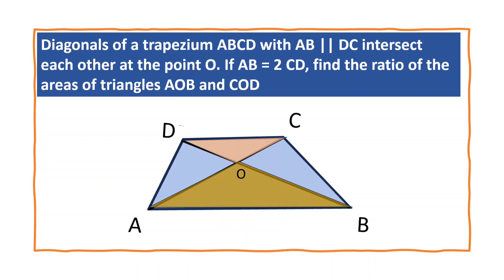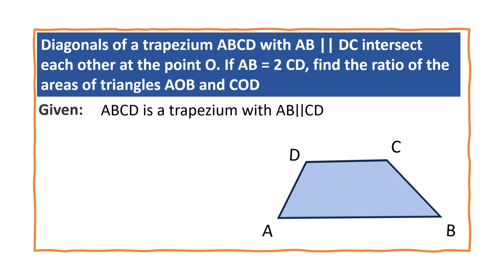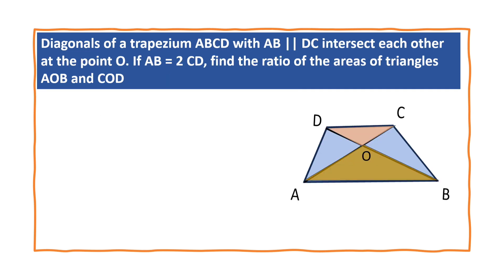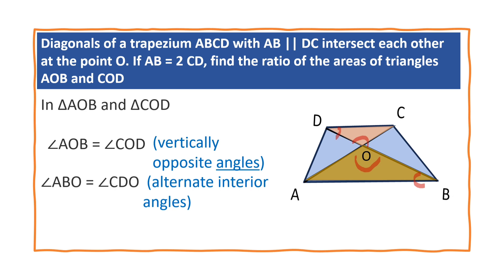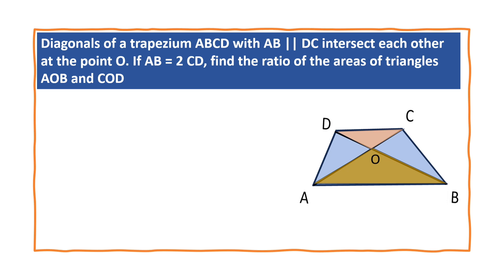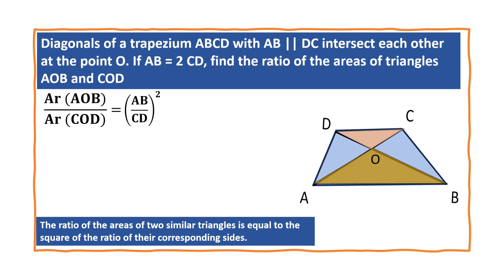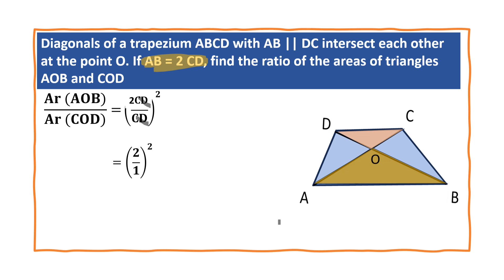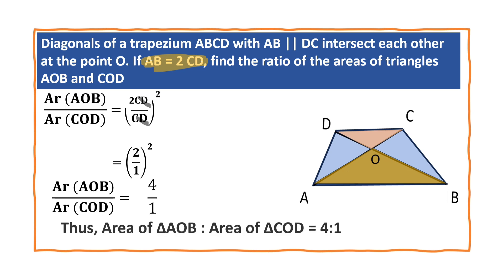Diagonals of a trapezium ABCD with AB || DC intersect each other at the point O.If AB = 2 CD,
Diagonals of a trapezium ABCD with AB || DC intersect each other at the point O.
If AB = 2 CD, find the ratio of the areas of triangles AOB and COD.